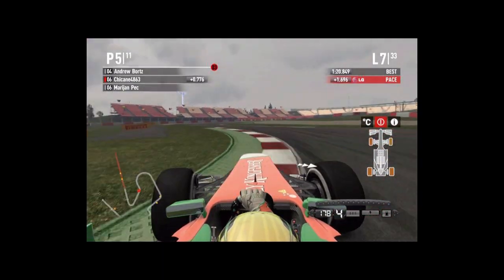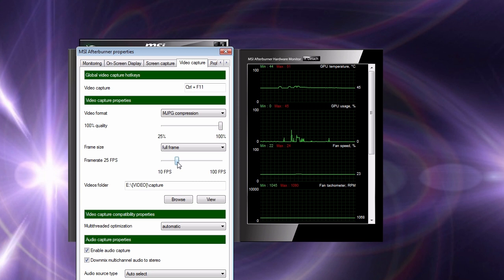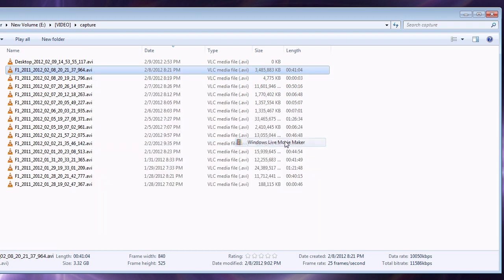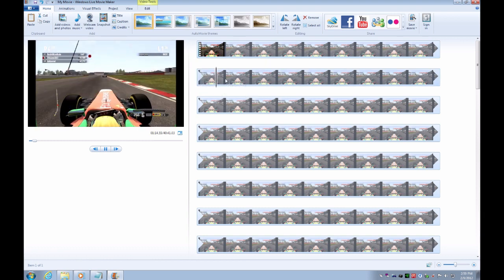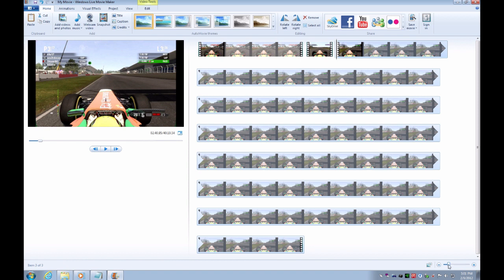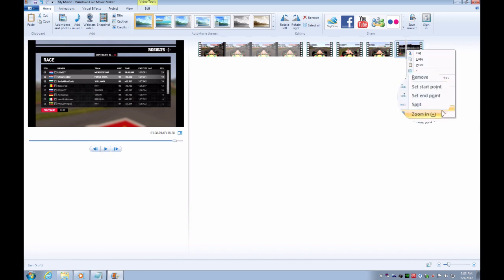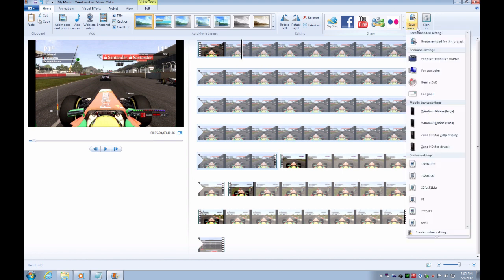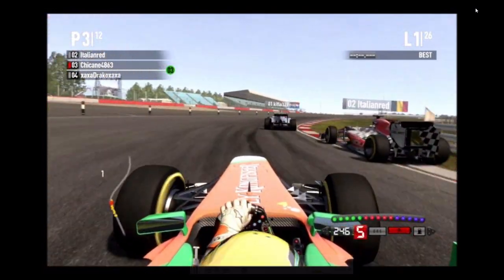how to record and edit in F1 2011 (and other games) tutorial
To encourage my rivals on racedepartment.com to record and edit race highlights vids, I created this tutorial. Free software needed: MSI Afterburner and Windows Live Movie Maker. I tried to cover nearly every step in my best english. If it's still not good enough I can paste the text in the description if requested.